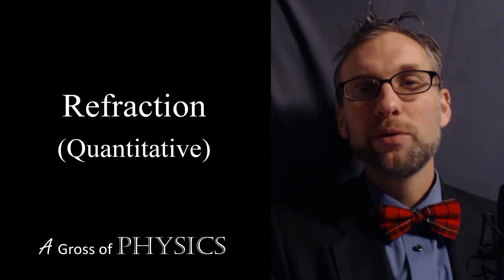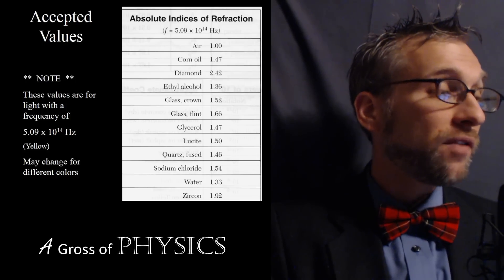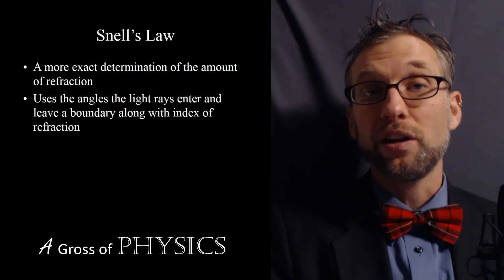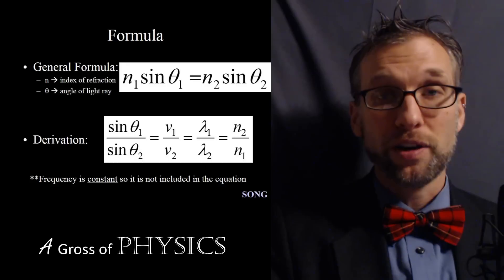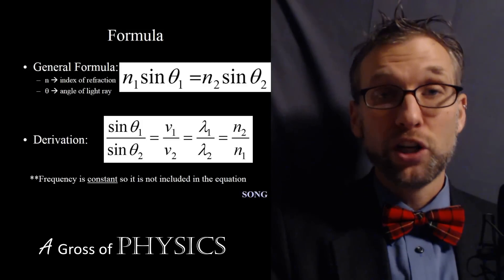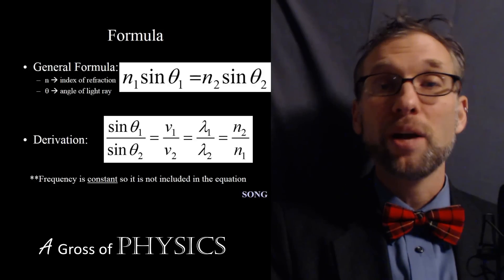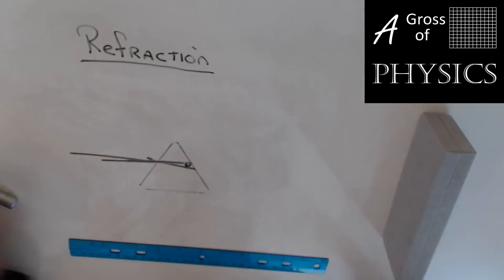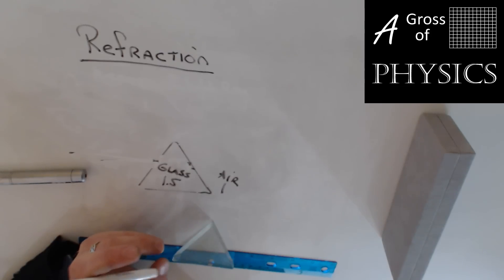Day 093 Snells Law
A Gross of Physics.  This lesson explains Snell's Law and discusses the mathematical method of finding the angle of refraction.  It also delves into the importance of publishing scientific findings because Rene Descartes was first credited with this discovery, who published his results first.  Snell's findings were found posthumously and it was over a century after his death that he was credited with the discovery.